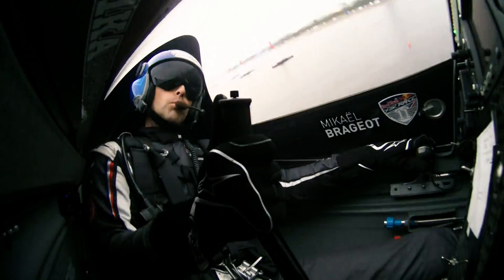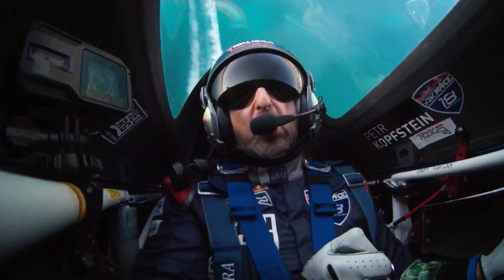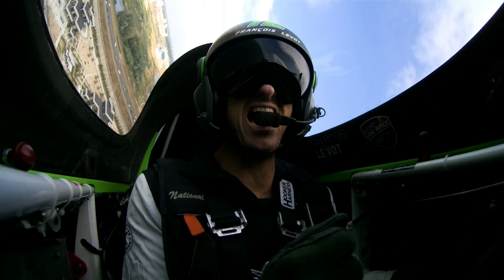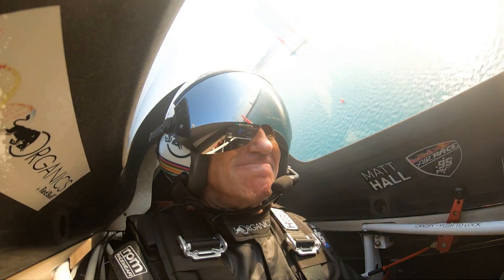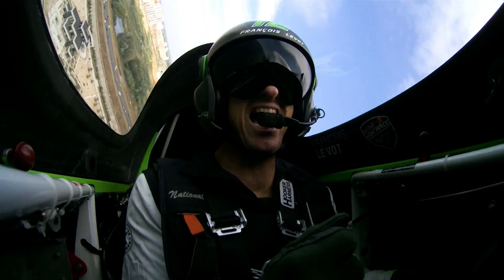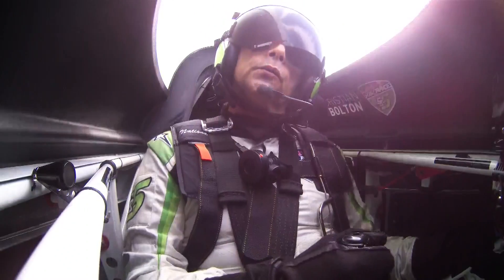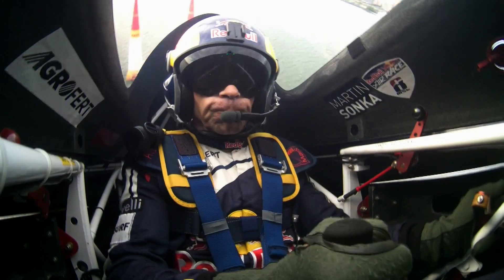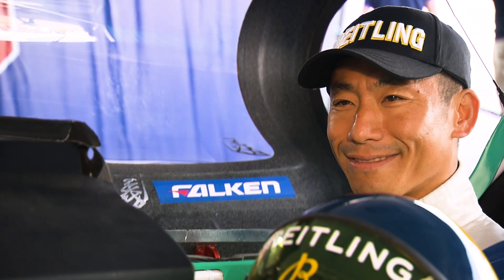How To: handle the G-force in the Red Bull Air Race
In no other motorsport does a competitor have to handle the level of G-forces that a Red Bull Air Race pilot endures. 12Gs in the cockpit can feel like three polar bears sitting on your chest – that's quite a hindrance! Here the Master Class pilots explain how they cope with these incredible forces...